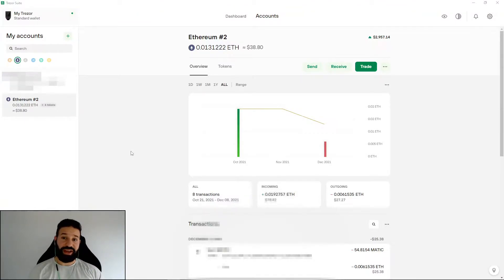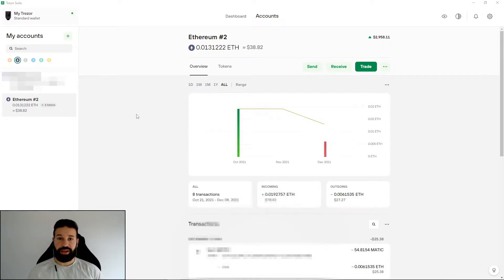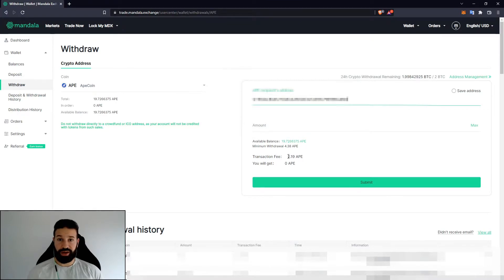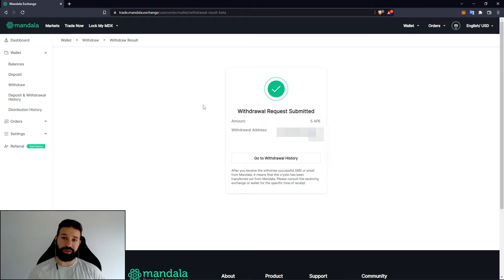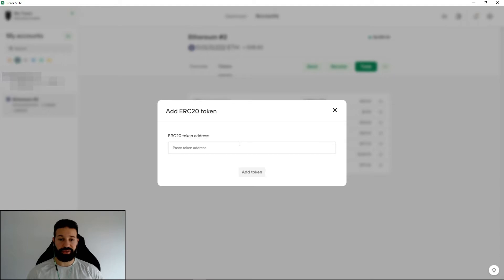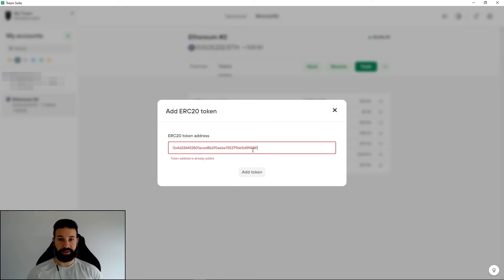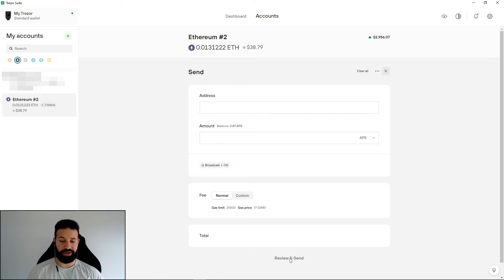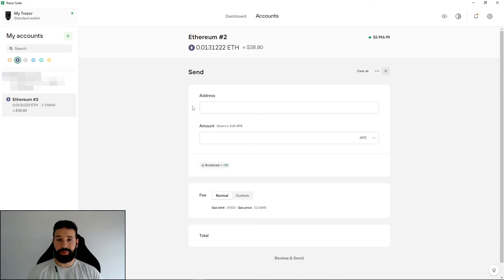Storing ApeCoin on Trezor - Desktop Suite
Welcome back! This video shows you how to store your ApeCoin (APE) on your Trezor Model T using Trezor Desktop Suite.

BTC: bc1qrep2ktn4xhxslmk8yuzxnmmdesz28czn7pfawn
ETH: 0x0a8AC85306eee8e804585a6042deFc19621A1a3d